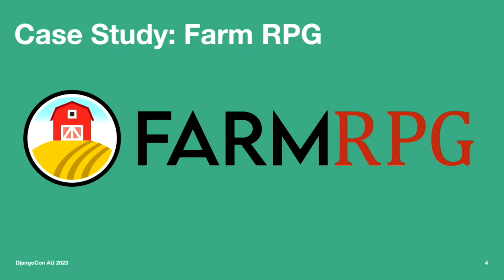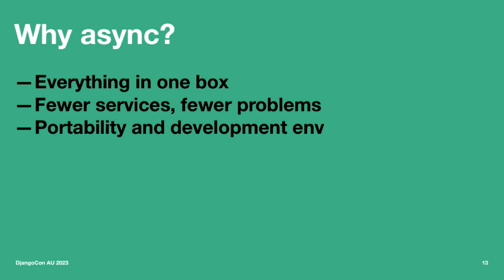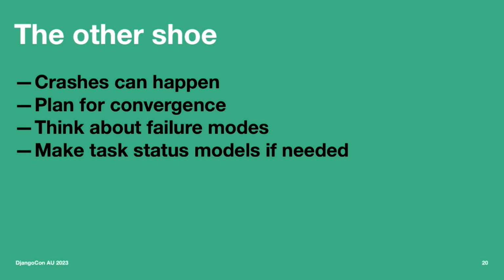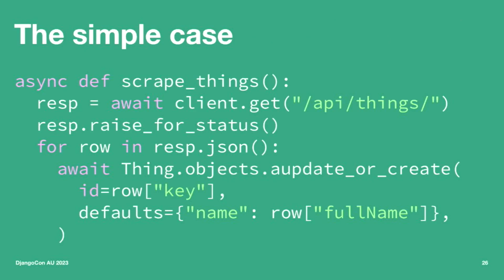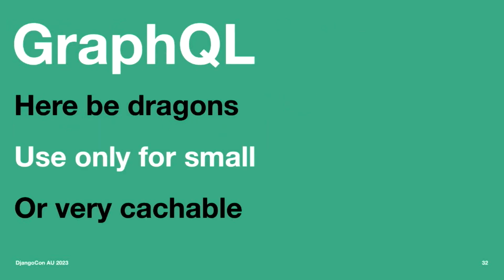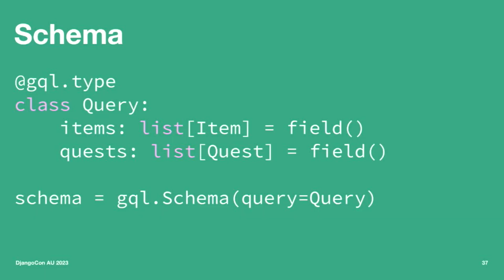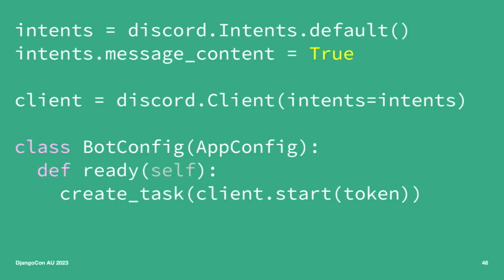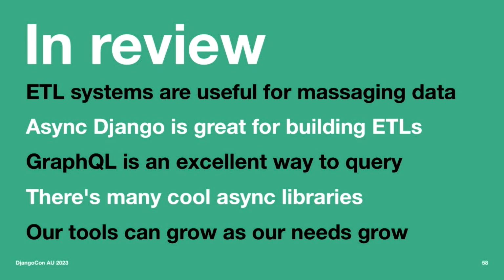"Swiss Army Django: Small Footprint ETL" - Noah Kantrowitz (PyCon AU 2023)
(Noah Kantrowitz) A case study of a single-application ETL system to scrape and enrich complex nested data and then expose it via GraphQL and Discord. It will dive into how to use these various async-based libraries together in a small footprint app.

Fri Aug 18 16:10:00 2023 at Hall E